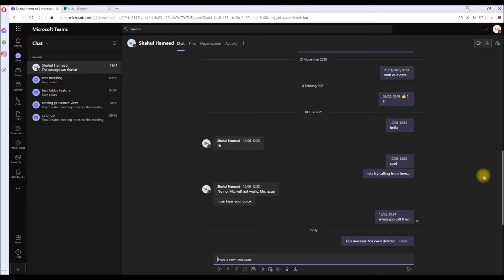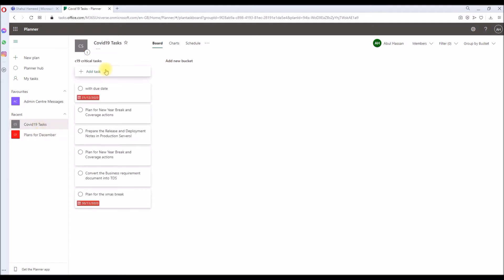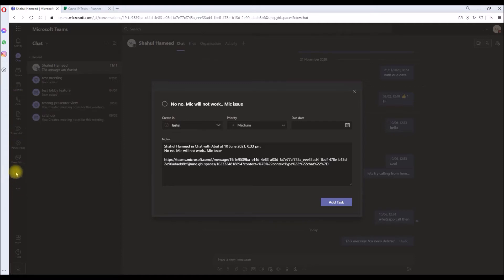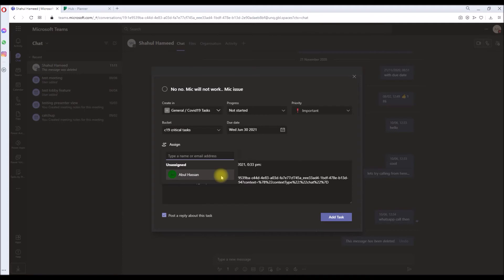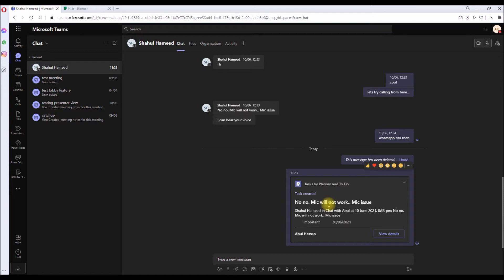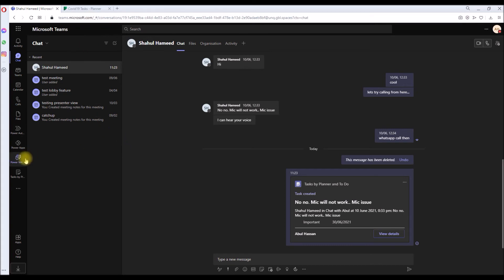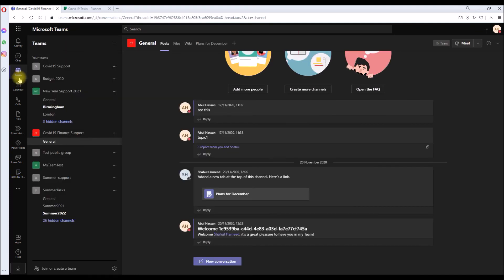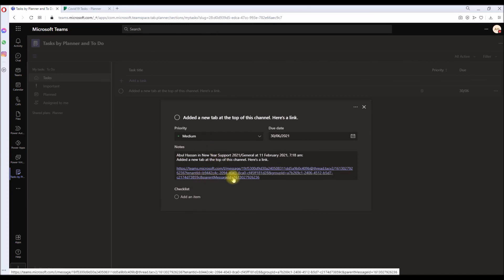Convert Teams Chat message / Teams Channel Post or Conversations into a planner task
Recent release from microsoft - convert your teams chat messages or your Teams channel posts or conversations directly into planner tasks.